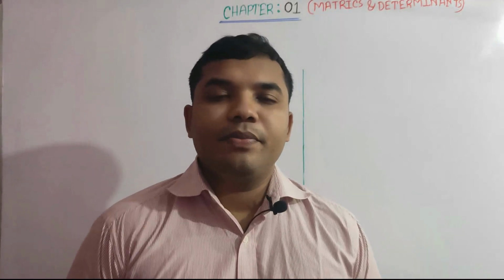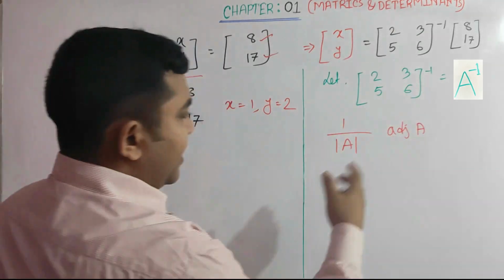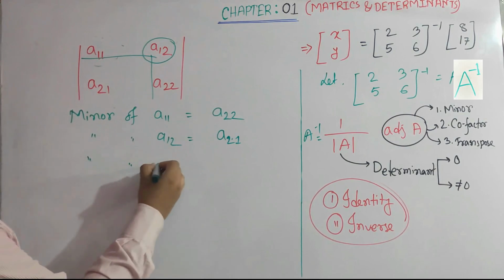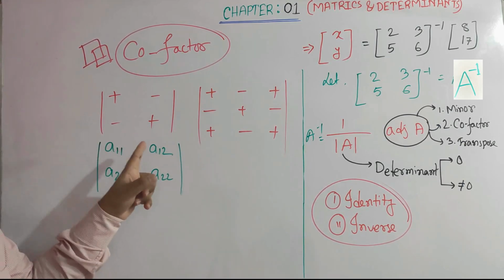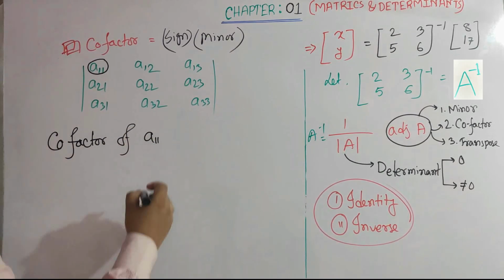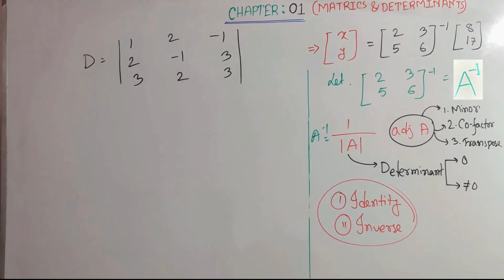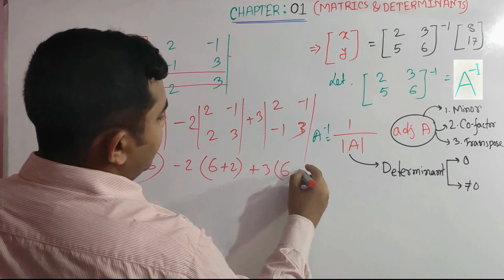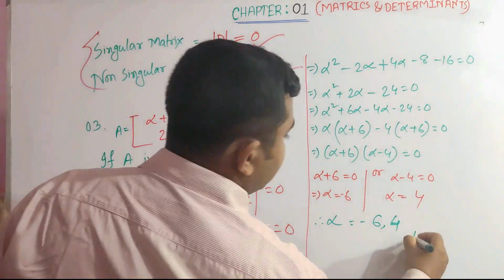HSC Higher Math (E.V.), Chapter 1; Matrices & Determinants ( Def of Determinants, cofactor, Minor)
Jahangirnagar University.
Lectuter of Milestone college.
uttara, Dhaka.